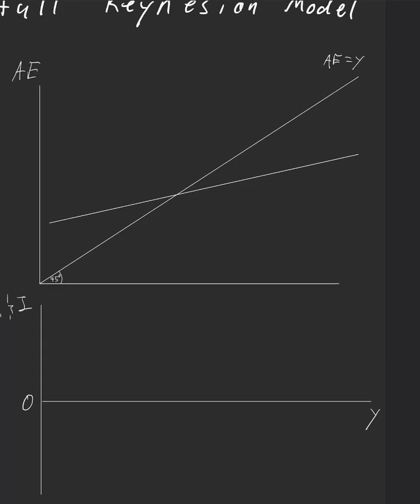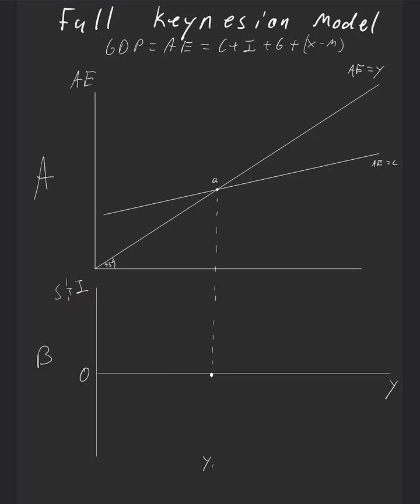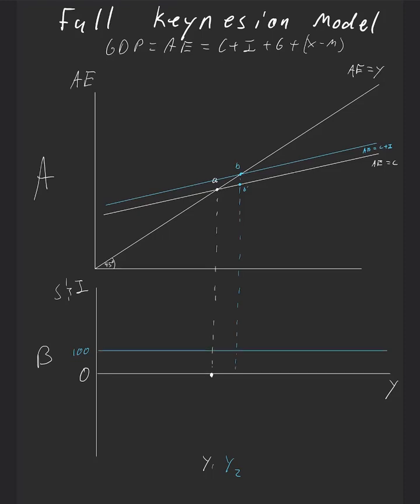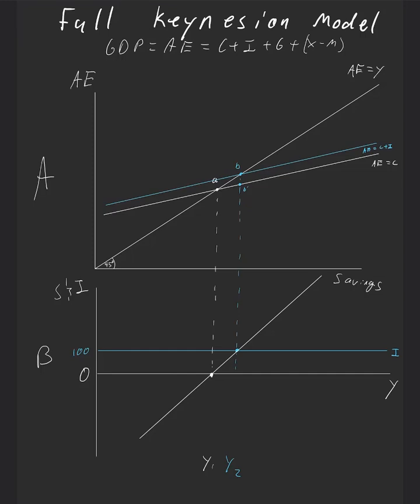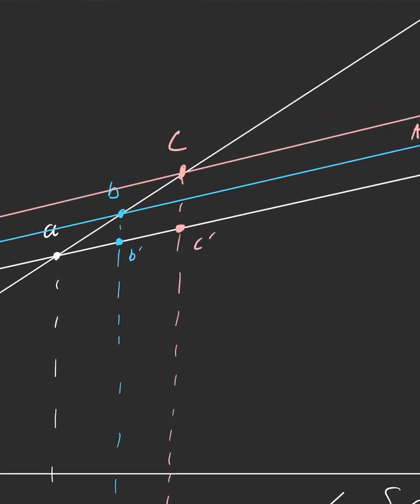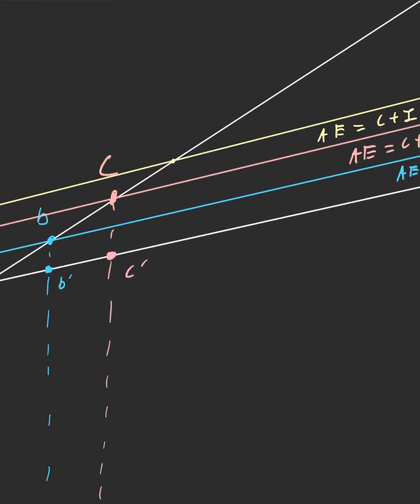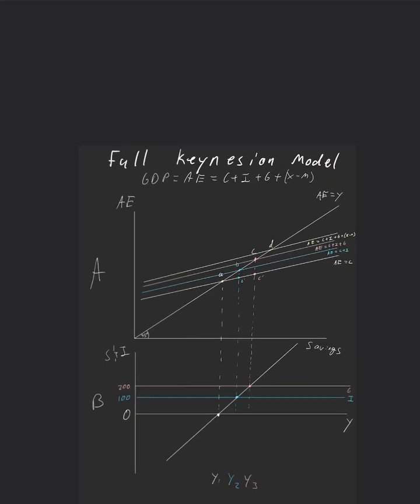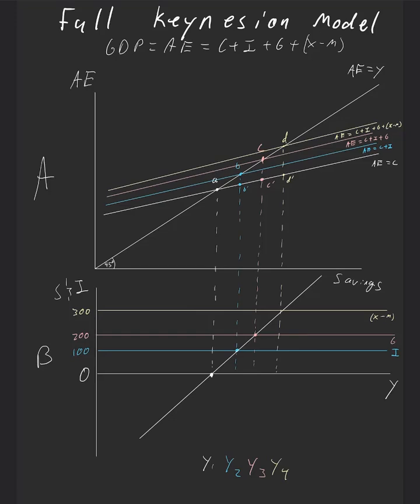Full Keynesian Model